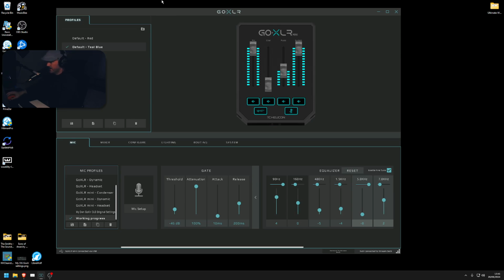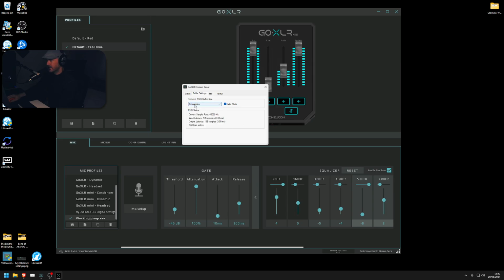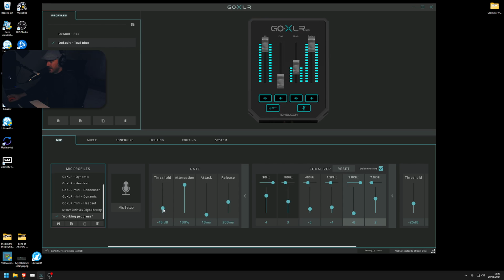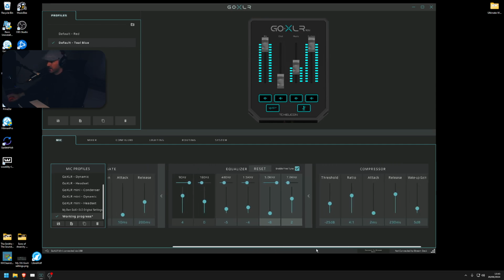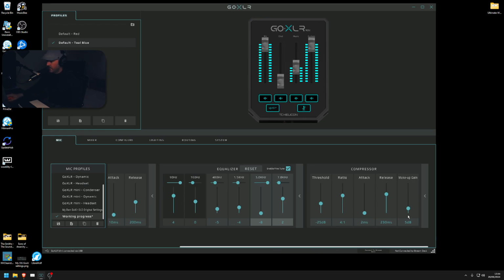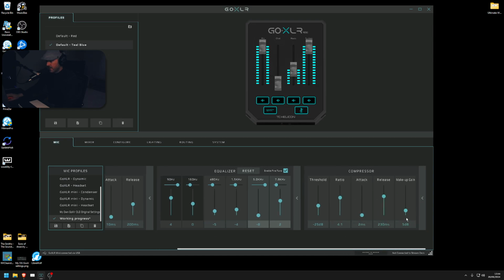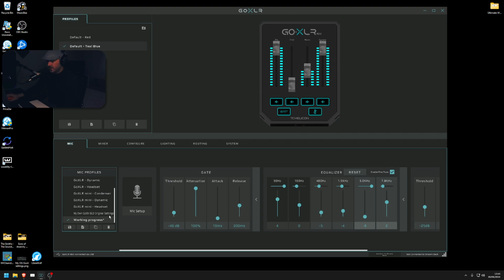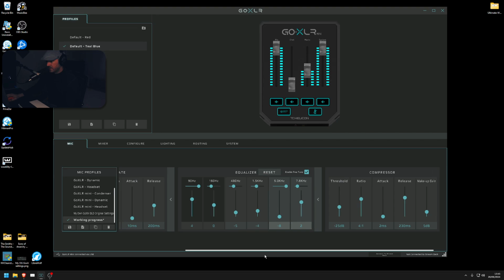SHURE MV7 & GO XLR MINI: 2024 Optimal Audio Settings Guide (step-by-step)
This is an updated video because the previous one had a low sound volume issue. Apologies for the mistake.

This is my personal optimal setting for the Shure MV7 microphone paired with the GoXLR audio interface. I'll cover the GoXLR settings and Audio latency, EQs and more to help you achieve quality audio for streaming, podcasting, or recording.